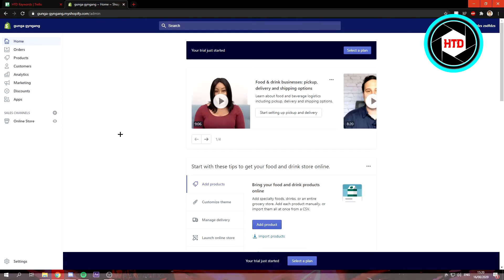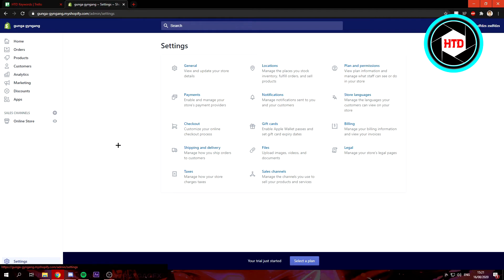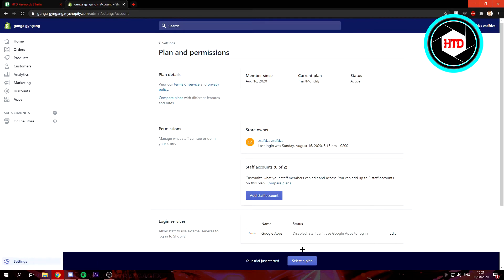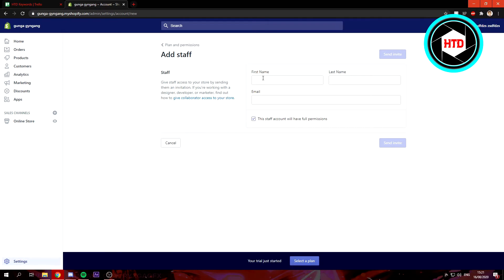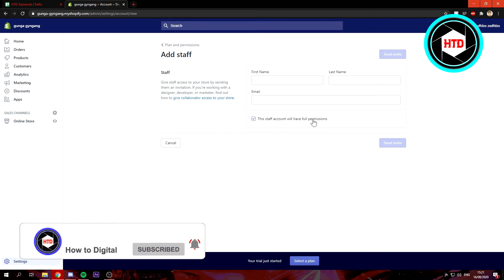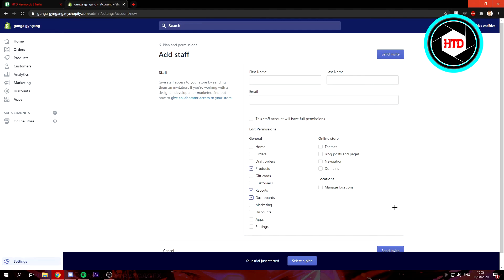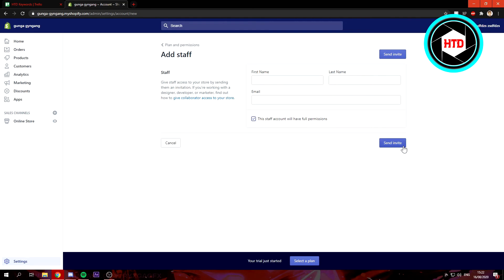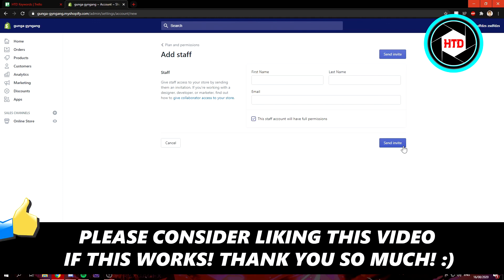How to Add Admin in Shopify Store (2025)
Learn How to Add Admin in Shopify Store

In this video I show you how you can add an admin in shopify stores. This is a quick shopify tutorial that shows you how you can add an admin on your store.